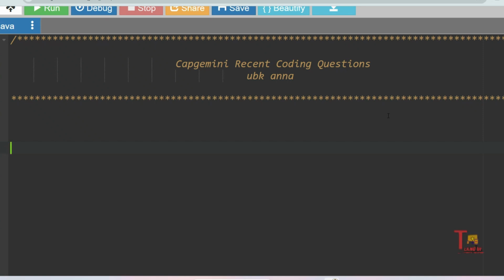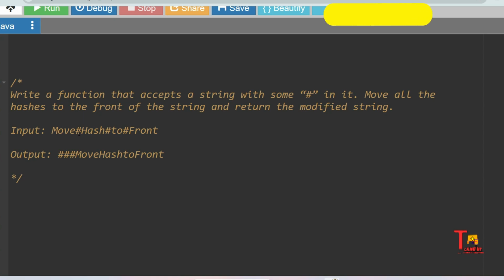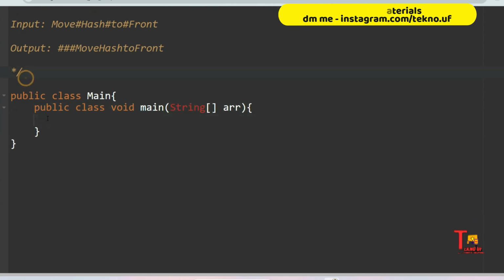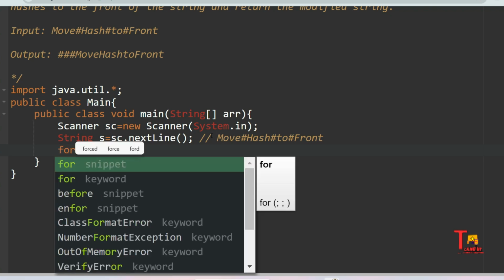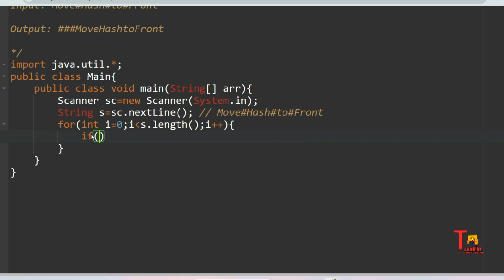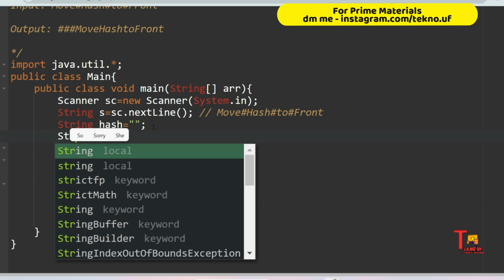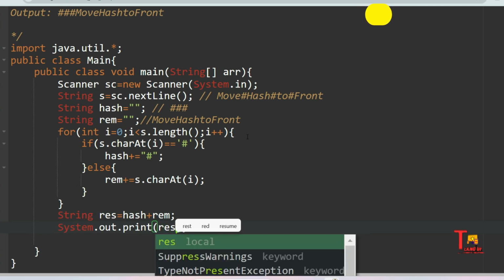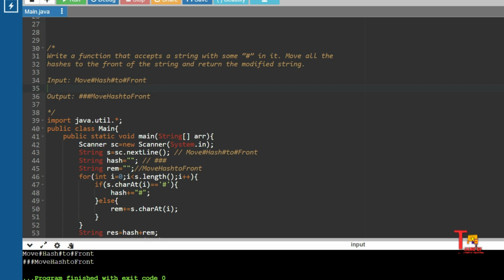Latest | Capgemini Coding Questions 2024 | Capgemini Previous Year Questions | UBK Anna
Decryption key - ping me at Insta

Looking to ace your Capgemini coding interview? Look no further! In this video, we dive deep into the most crucial Capgemini coding questions for freshers, ranging from module 1 questions with answers to those specifically tailored for 6.8 LPA and 7.5 LPA roles. Stay ahead of the curve with our comprehensive breakdown of Capgemini coding questions 2023 and 2024. Whether you're gearing up for the coding round or prepping for the interview, we've got you covered. Watch now to conquer your Capgemini coding test with confidence!

Social Platforms:-
Java | Python

- capgemini coding interview questions
- capgemini coding questions for 6.8 lpa
- capgemini coding questions for freshers
- capgemini
- capgemini coding questions 2023
- capgemini interview questions
- capgemini coding questions for 7.5 lpa
- capgemini interview questions and answers
- capgemini module 1 questions with answers
- capgemini coding test questions
- capgemini coding round questions
- capgemini coding questions 2024
- capgemini hiring freshers
- capgemini hiring 2022
- capgemini 2023 hiring
- capgemini 2023 batch hiring
- capgemini freshers hiring 2023
- capgemini recruitment
- capgemini off campus
- capgemini hiring
- capgemini recruitment 2023
- capgemini off campus drive
- capgemini hiring process
- off campus hiring
- latest capgemini hiring process 2023
- capgemini latest job
- capgemini recruitment 2024
- capgemini 2024